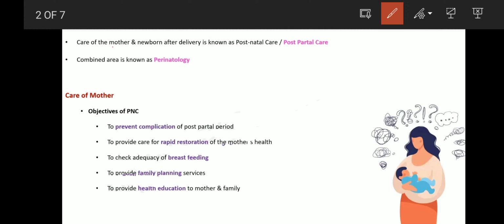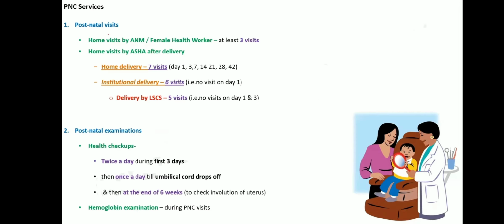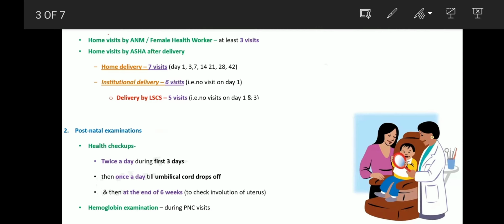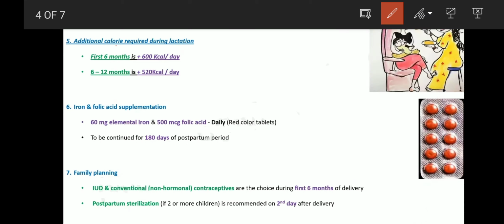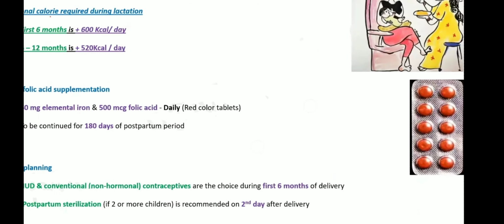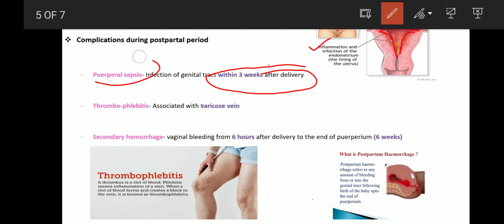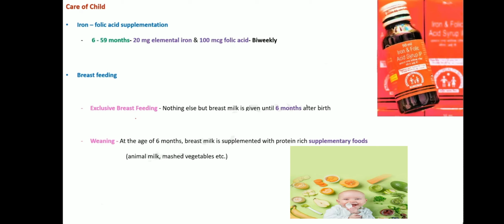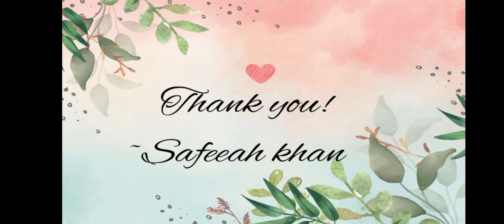POST NATAL CARE